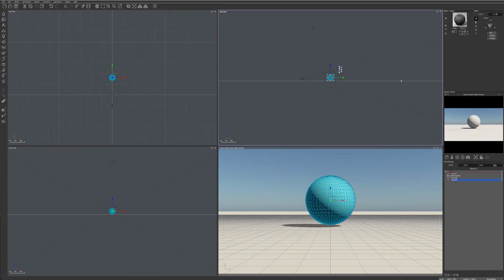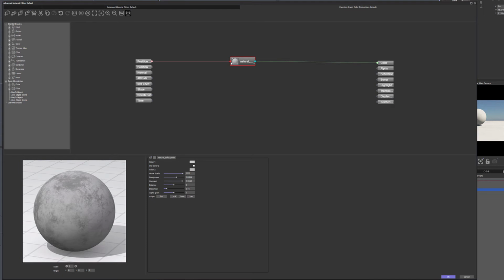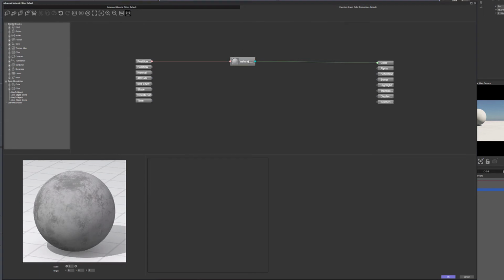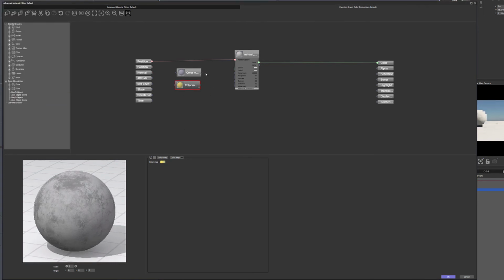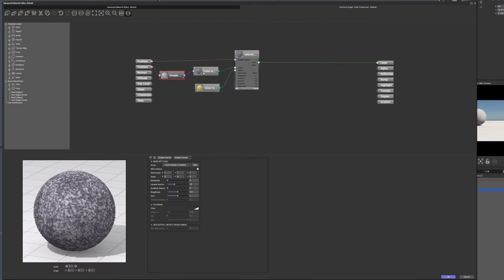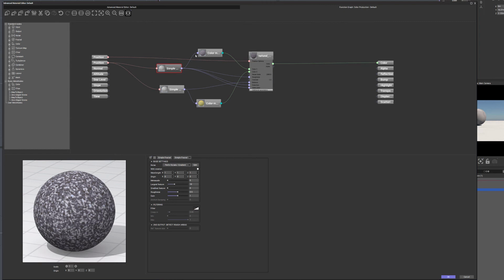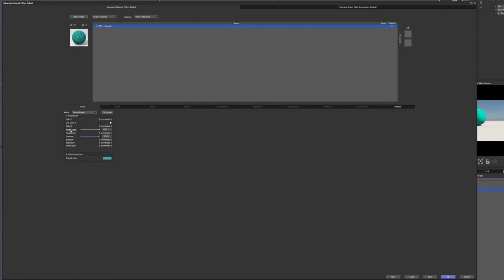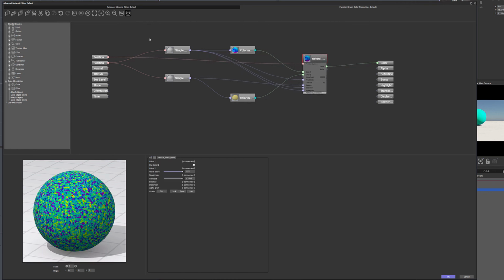Overview of processing nodes in Vue function editor, part 4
What do I use:
24-70 mm lens (everyday use)

3D Art essentials